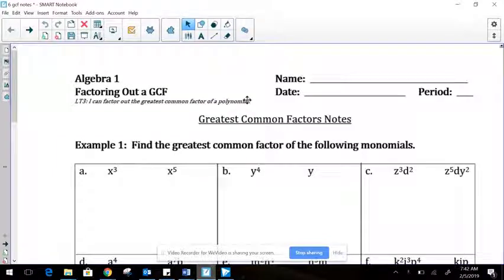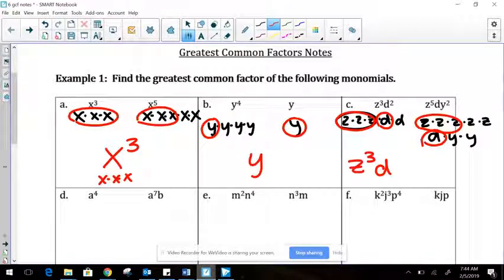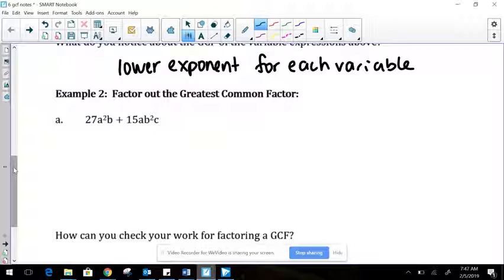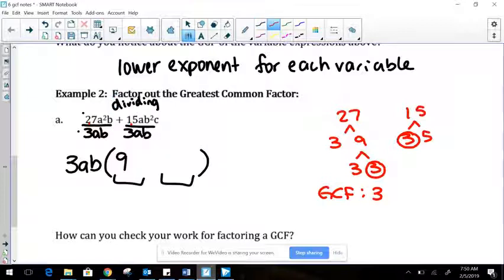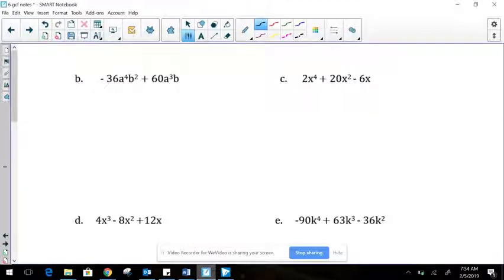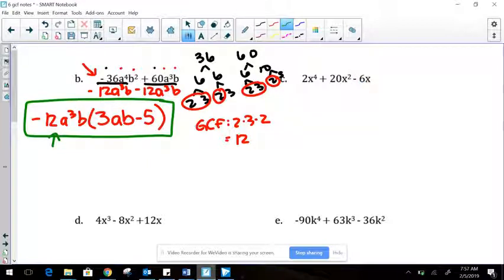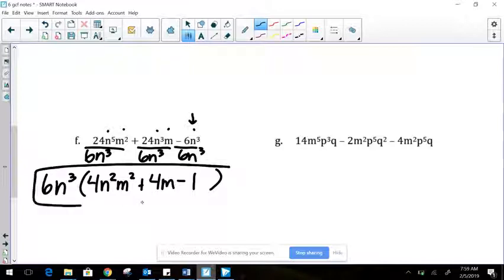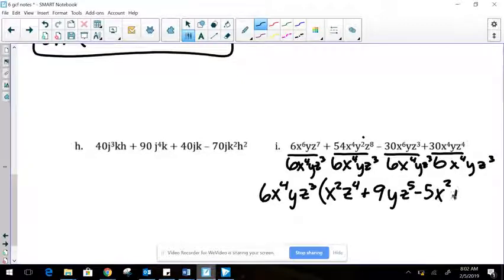Unit 7 - 4 Factoring a GCF